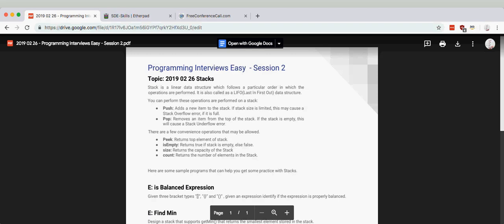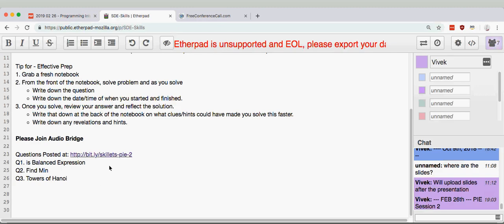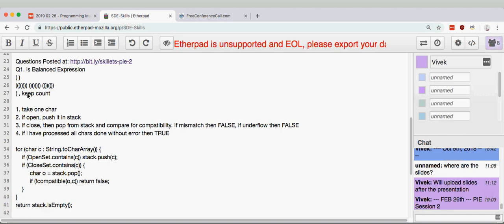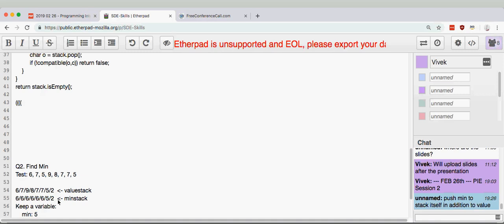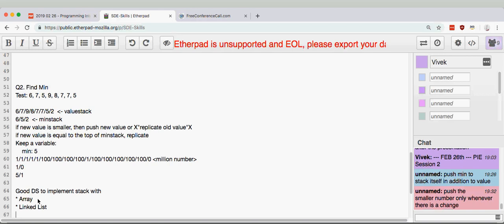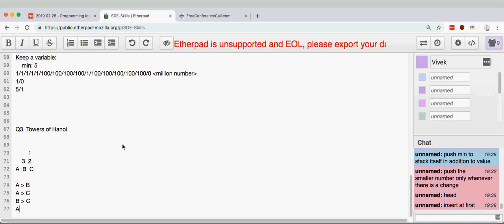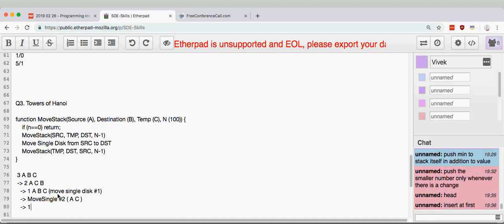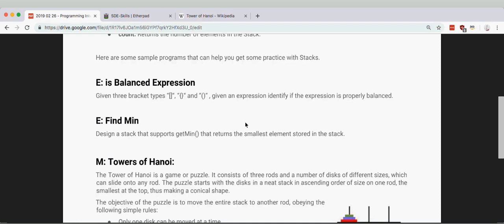SDE Skills - Programming Interviews Easy - Session 2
Session on - 26 Feb 2019